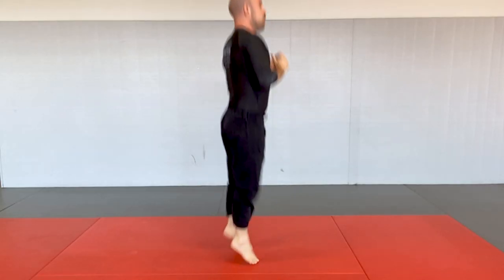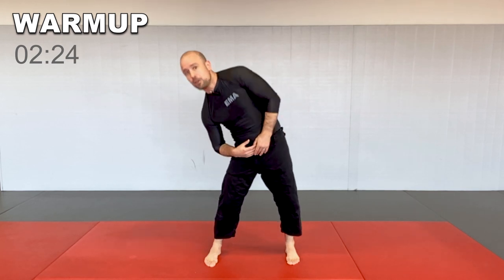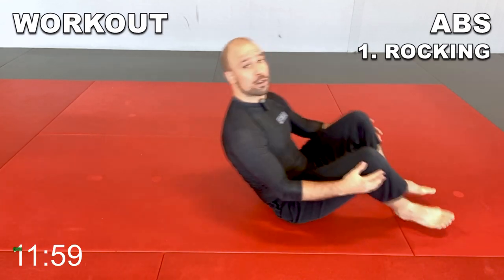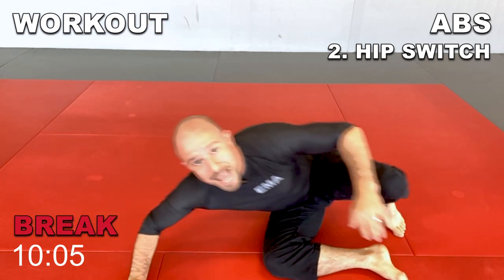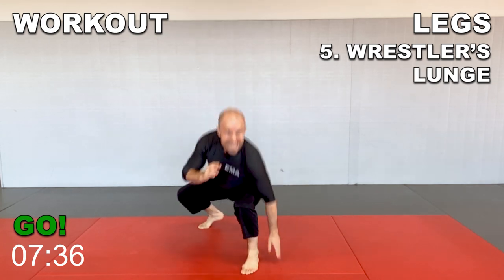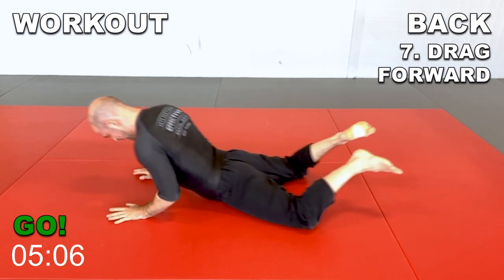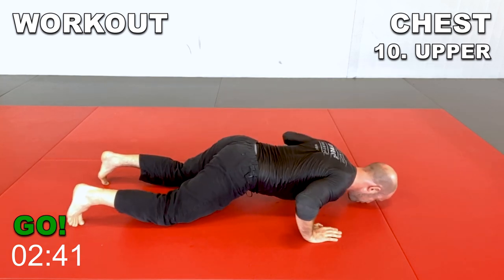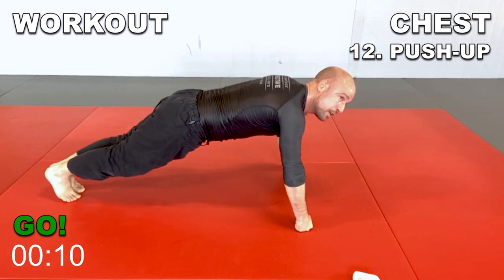Bodyweight Workout for Martial Arts (Including BACK w/No Equipment!)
FULL body workout using bodyweight only and no equipment! 💪

Follow along through the warm-up and 12-minute training session targeting all the major muscle groups in the human body: Abs, Legs, Back, & Chest!

These exercises are designed to generate martial arts-specific athletic abilities in Grappling (MMA, BJJ), Wrestling, and stand-up Striking!

0:00 - Introduction
1:16 - Warmup
5:36 - ABS
8:38 - LEGS
11:35 - BACK
14:32 - CHEST
17:31 - Outro

Get the most innovative grappling dummy ever created, the patented SMART grappling dummy, the Grappling SMARTY right here!

And if you're ever in the West Island of Montreal, come train with us!